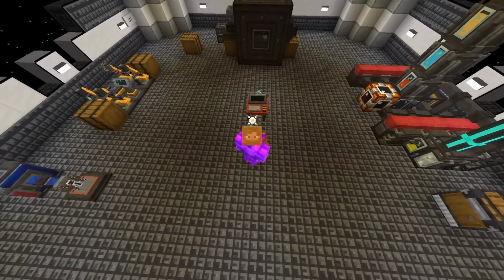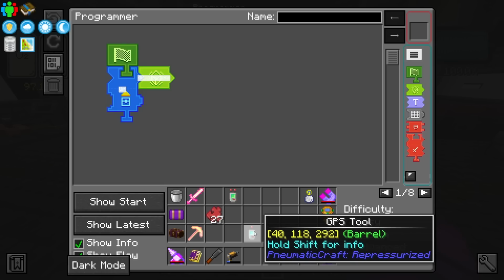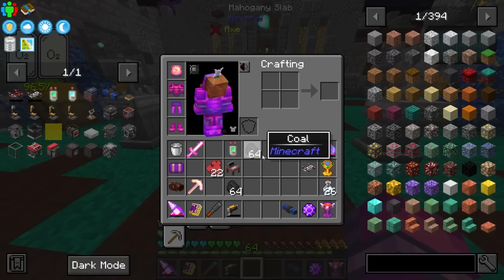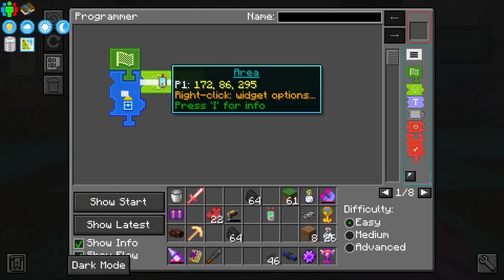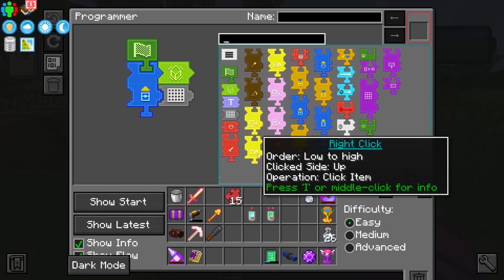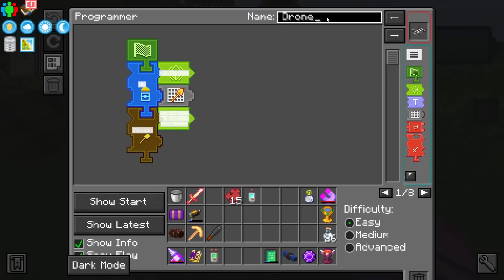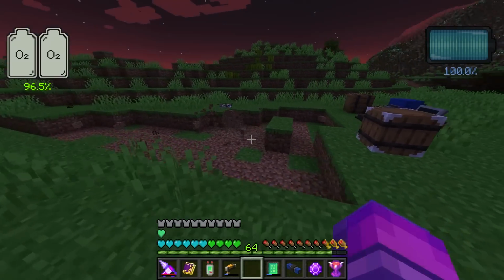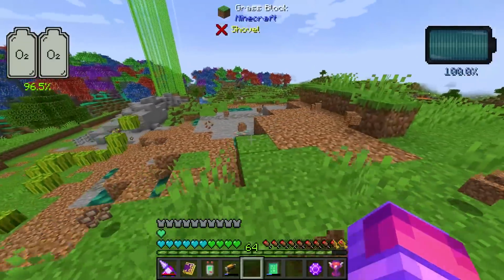All The Mods 8 Ep. 43 PneumaticCraft Drones